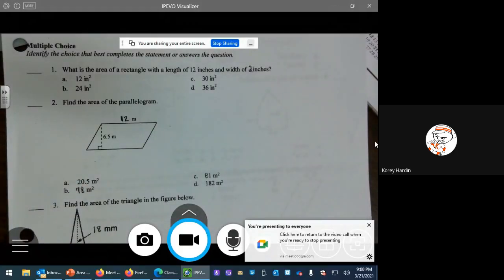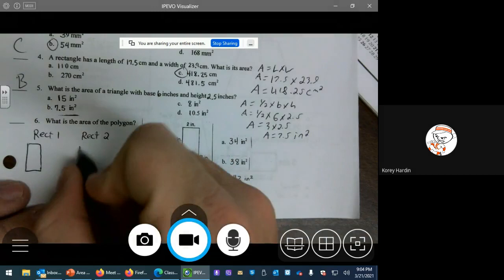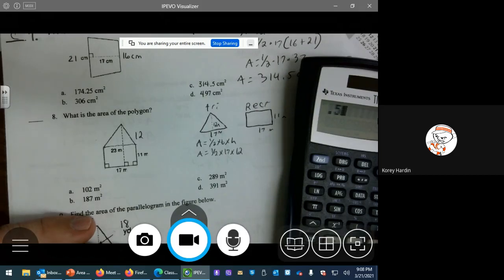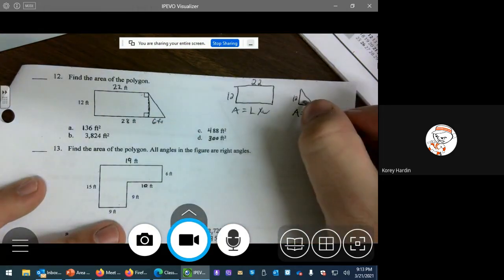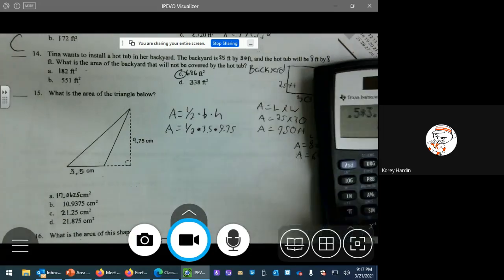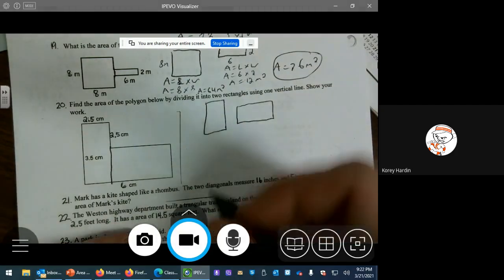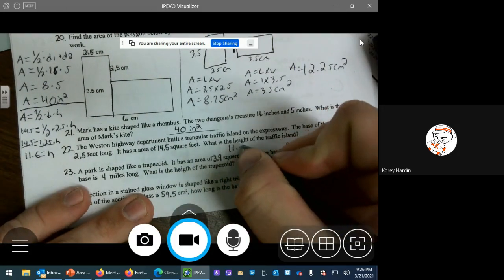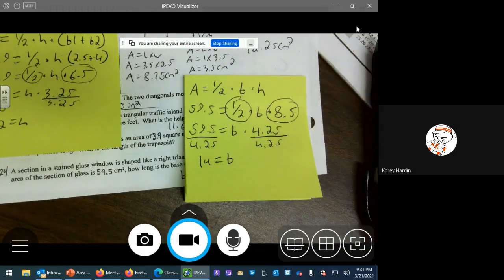Mod 13 SG